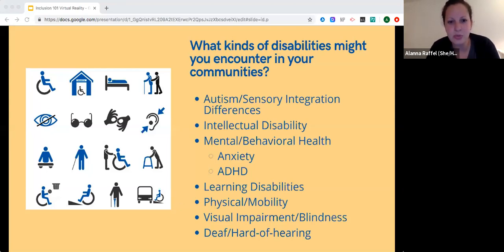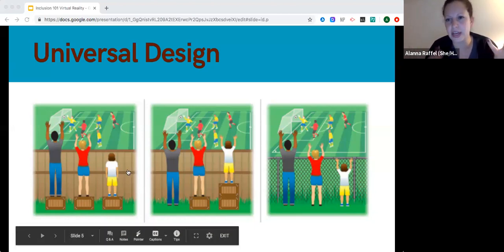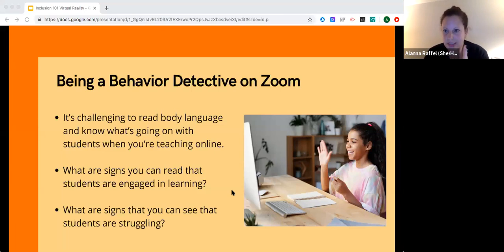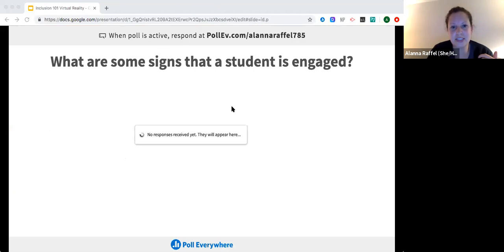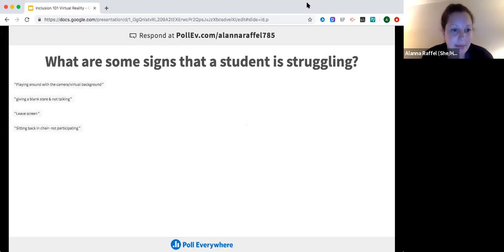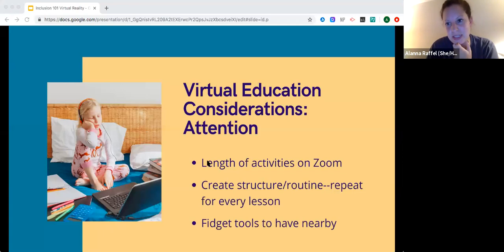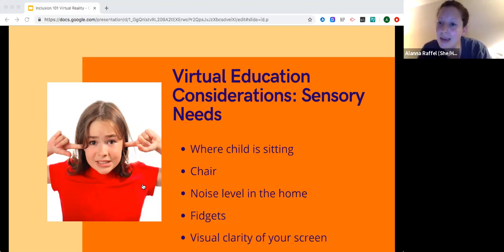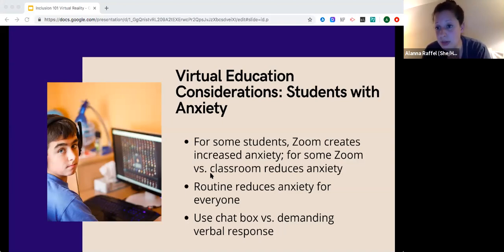Inclusion 101 in Virtual Reality:Strategies for Supporting all Students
For all congregational school teachers...this year, as we prepare for a (mostly) virtual classroom setting, we can be proactive in making sure that we have the resources we need to reach all of our students--including children and teens who struggle with attention, sensory issues and/or behavior challenges. Join Whole Community Inclusion professionals for an hour of learning that will give you skills and an inclusion mindset that will help for the coming year!